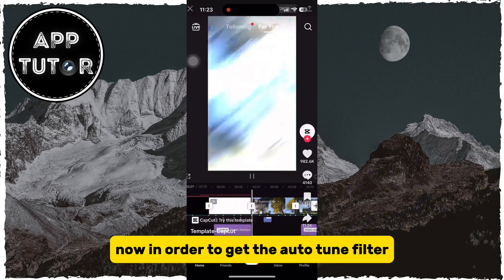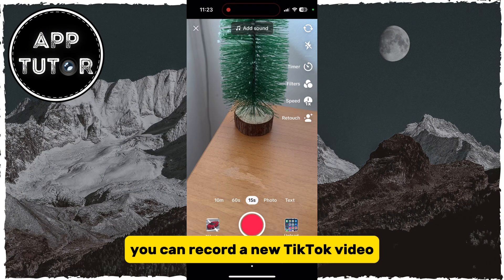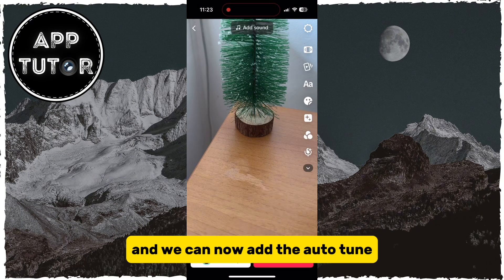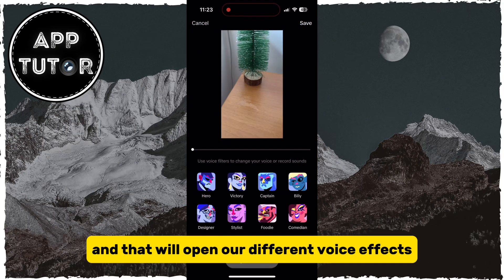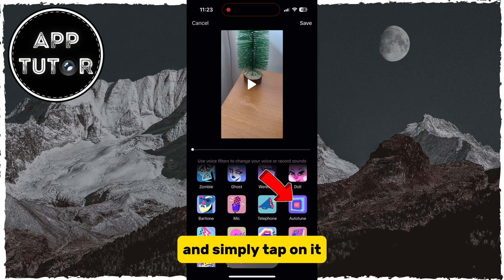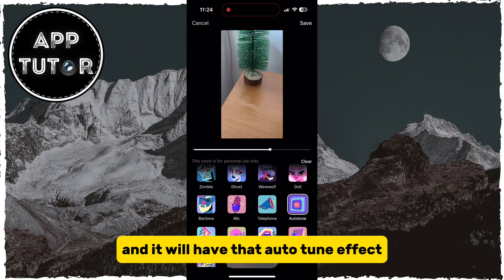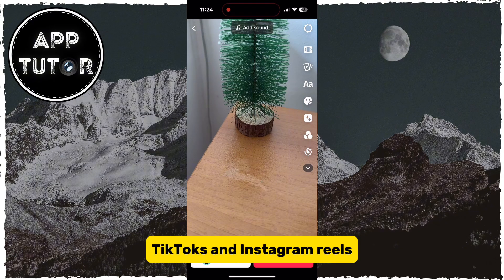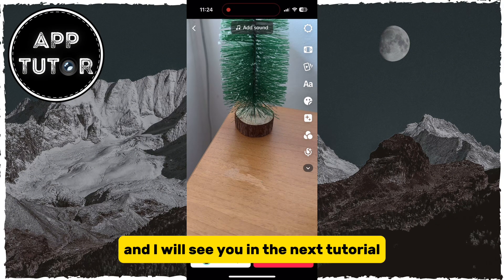Fix Autotune Effect Missing On TikTok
Let's see how we can fix the problem where the autotune effect is missing and you can't find it. The autotune effect adds a unique touch to your audio, making your content stand out from the crowd, but if you can't find it in the app, simply follow my steps.